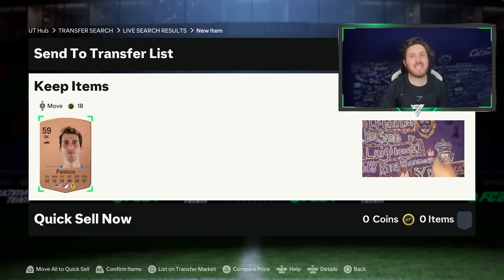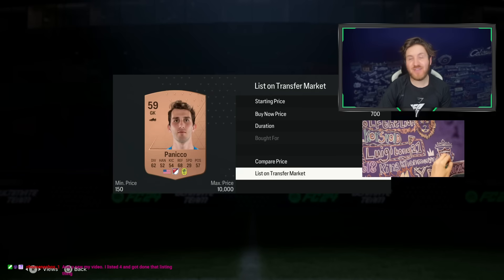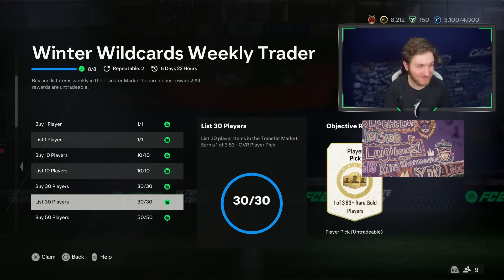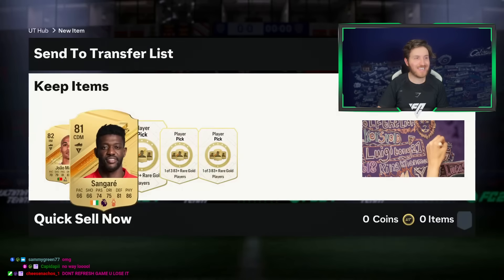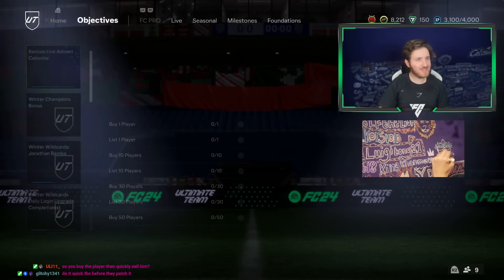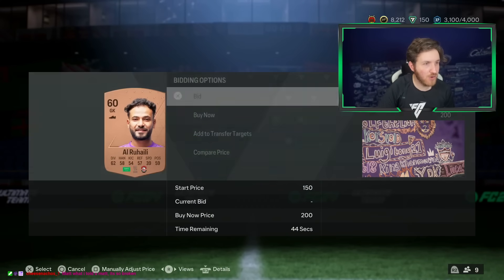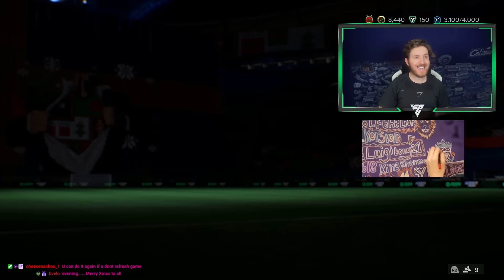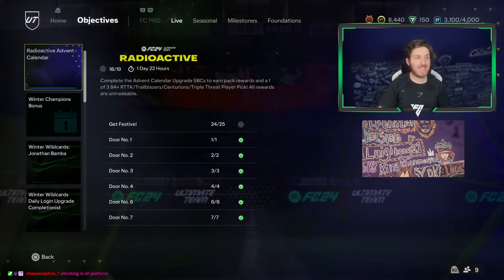How to get 300,000 coins worth of Glitched Winter Wildcard Packs for FREE in EA FC 24!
How to get 300K worth of Winter Wildcard Packs for Free in EA FC 24 Ultimate Team!

Winter Wildcards Weekly Trader Glitch

Stream -  Twitch.tv/MattHDGamer

How to get 300K Free Packs in EA FC 24

Winter Wildcards Weekly Trader Objective